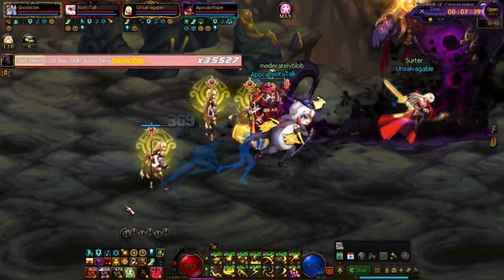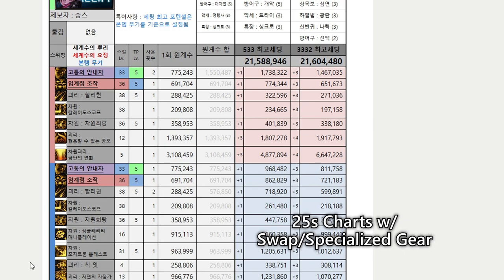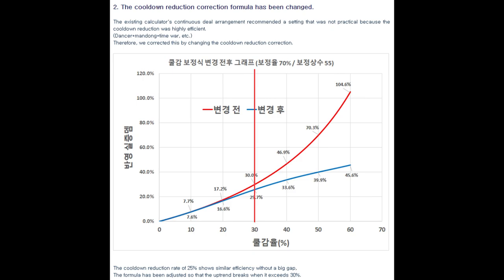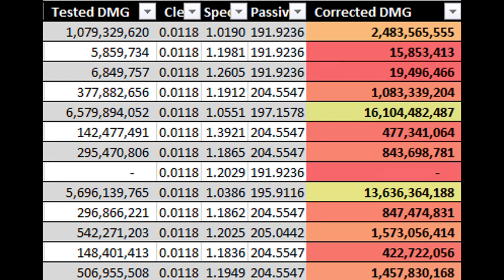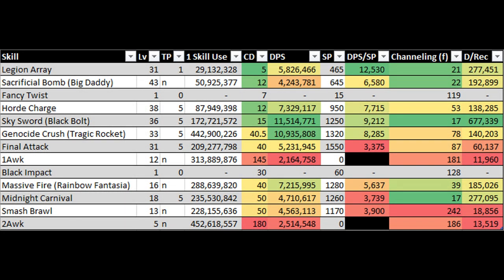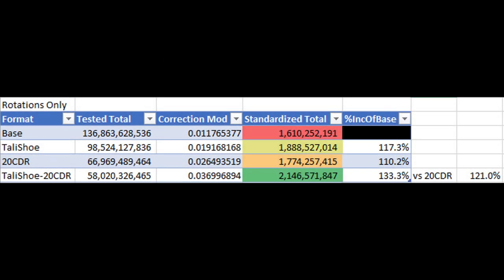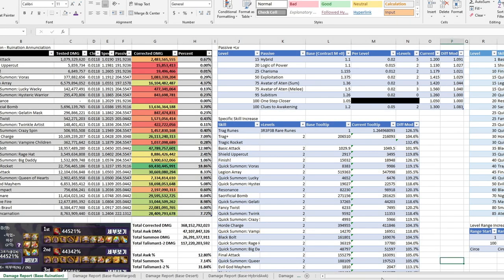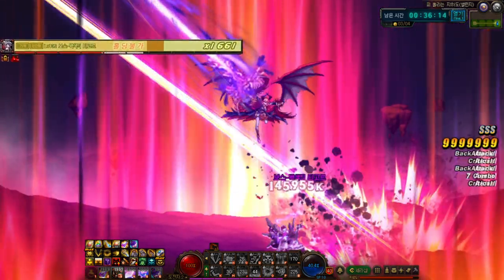You deal LESS DAMAGE using the Epic Calculator [The Concept of Blob Episode 1]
Play Dungeon Fighter Online For Free (Don't Download From Steam)

The majority of players of DFO on all world servers enjoy using the different damage calculator apps available today, it's rare that these match real world situations. So I created my own method to beat the calculator.

Timestamps:

00:00​ Intro
02:12 Issues With The Epic Calc
04:10 How Does The Calc Deal w/ Sustain?
05:29 Cooldown Reduction In Epic Calc
06:27 The Cooldown Efficiency Custom Options
09:32 Creating A Real Damage Model
11:17 How To Math In Gear You Don't Have
12:44 Dealing With CDR
14:19 Constants Used For Testing
16:13 Example Test Run w/ Commentary
20:21 Ratio Analysis And The Clean Slate Ranking Chart
22:24 Why Are The Clean Values Like That On Chaos?
24:28 Mathing In Epic Gear Sets Back In
25:24 The Final Epic Gear Set Damage Model Ranking Analysis
29:02 Outro

Sources:

(Korean language only)

Current Latest Epic Calculator by dawnclass16 version 4.3.9 (original author link. video intentionally uses old version 4.3)

References:
Kamen Rider Build Rider Kick